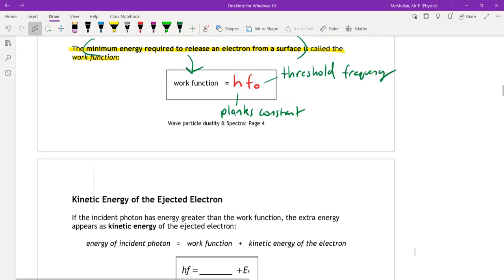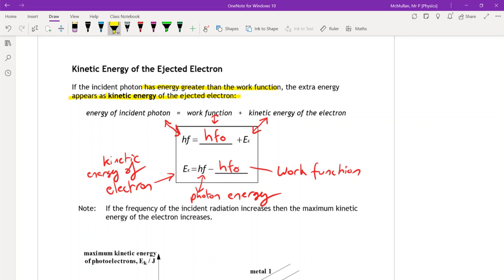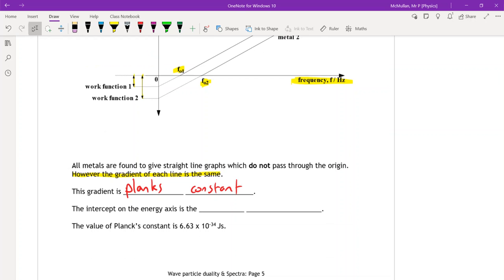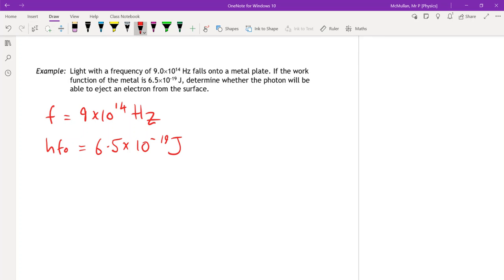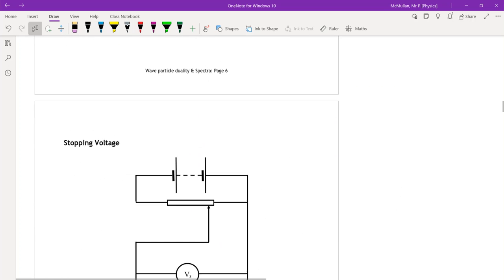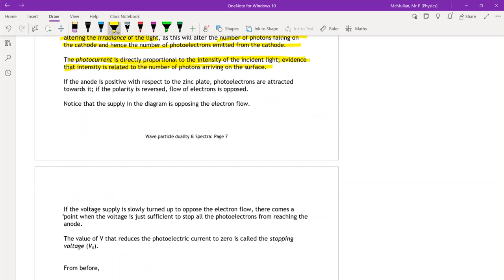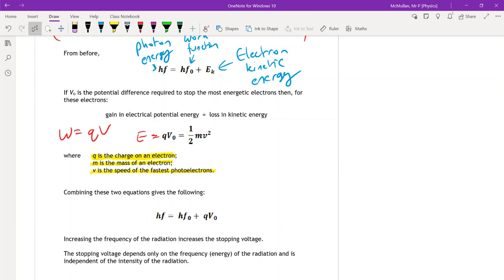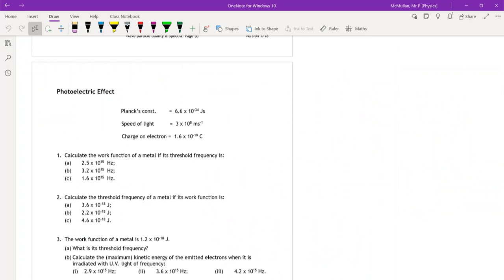2020 12 01Tuesday period 2